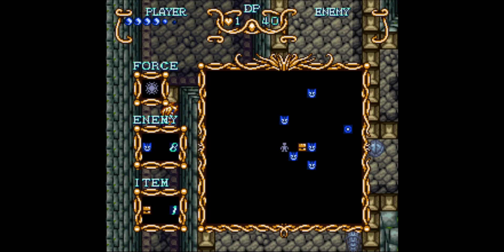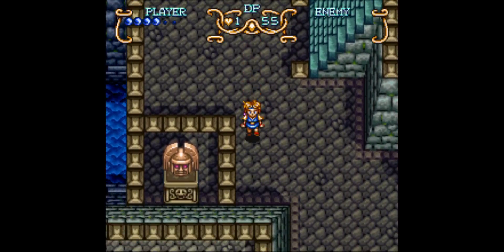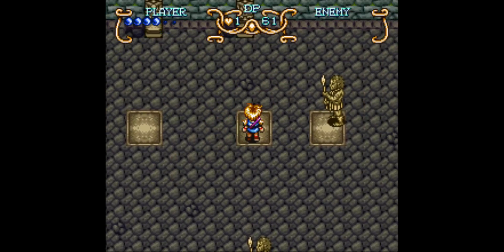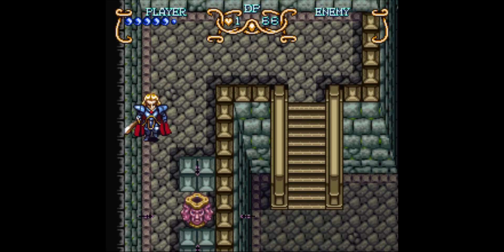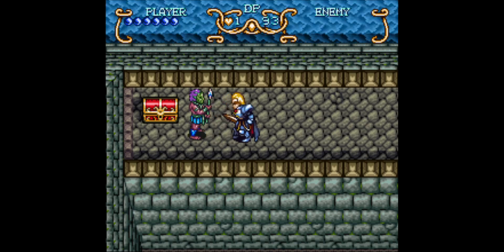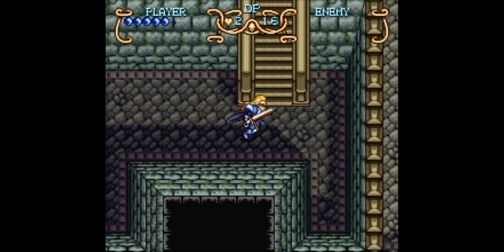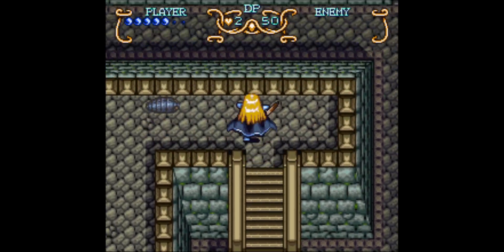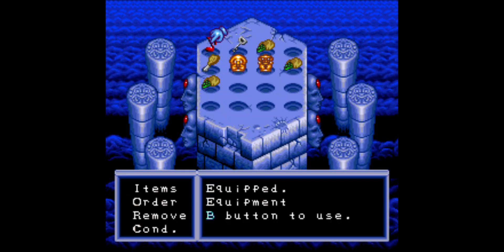Let's Play Illusion of Gaia Part 4: More Puzzles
In this part, we continue through the mountain to place the Incan Statues and get pretty far, but get stuck on a puzzle.